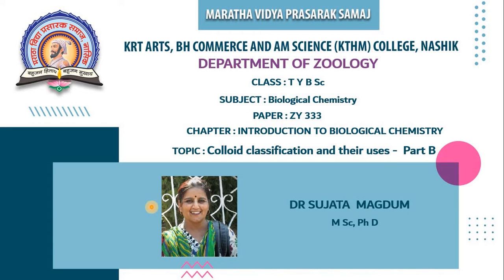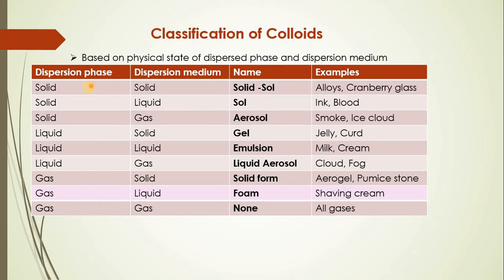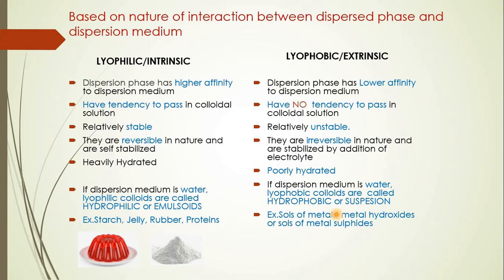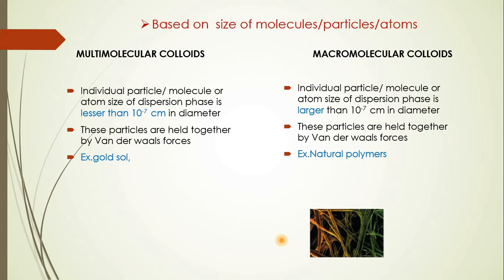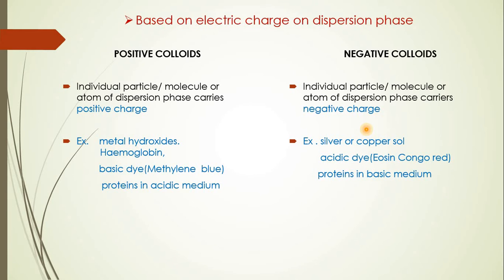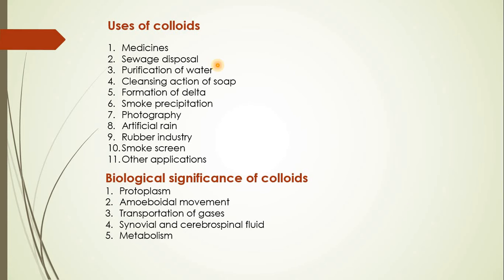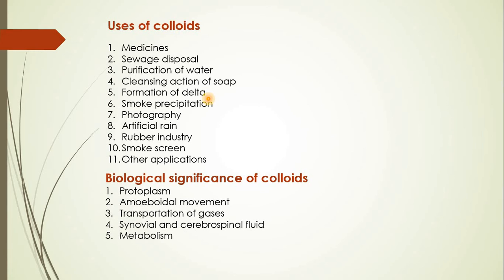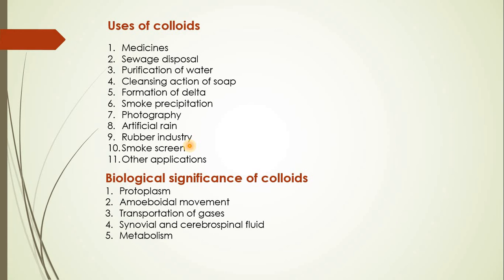TY BSc Sem I| ZY333 | Biological Chemistry | Colloid classification and their uses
Dr. Sujata Magdum|TY BSc | Sem I|  ZY333 | Biological Chemistry
 Chap 1 :  Introduction to Biological Chemistry
Topic: Colloid and their Properties
Description:
Colloids are classified on various aspects like on basis of physical state of dispersion medium and dispersion phase, their interaction, appearance, their charges, nature .These are used in medicines, sewage treatment plants, water purification etc.